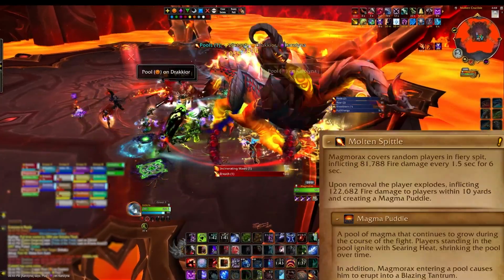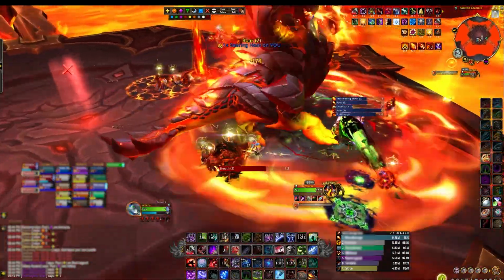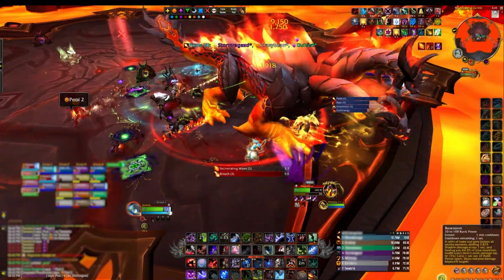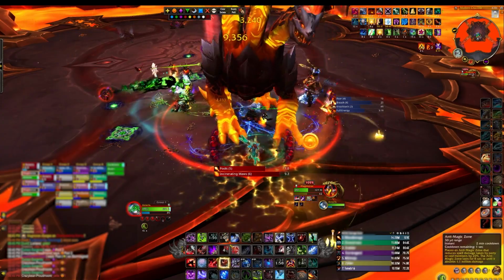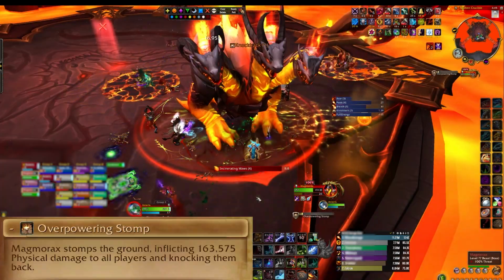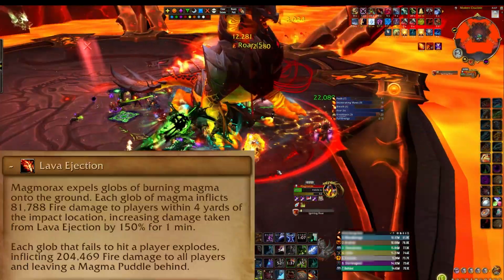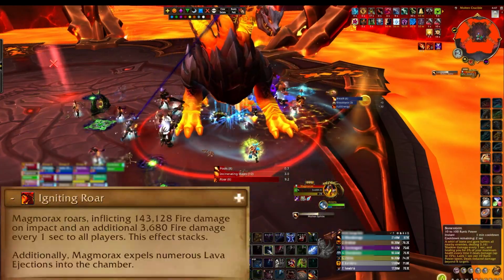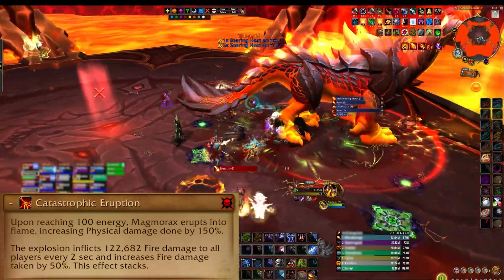Magmorax Heroic Boss Guide | Aberrus the Shadowed Crucible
Live Server Strategy: Magmorax is probably the second easiest boss in Aberrus, with only Kazzara as less of a challenge. This magma Hydra takes a bit of focus so you don't tunnel vision into a wipe, but is overall pretty easy.

Hey! I'm Zesty Phresh a passionate entertainer who wants to bring excitement into a tedious world. I'm a 30 something year old with a decent disposable income who spends his money buying toys and games, and then likes to review or share fun moments of them with the community. I really hope you enjoy what I have to offer.

This channel is mostly focused on games that I play with my wife and friends such as WoW, APEX, Divinity, and Mech Warrior 5